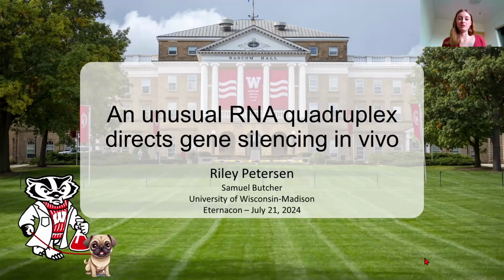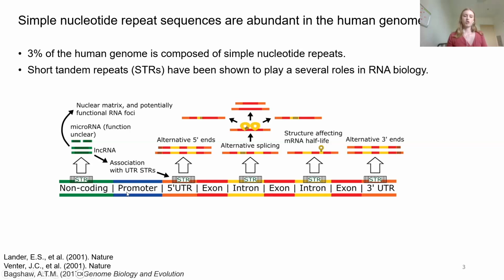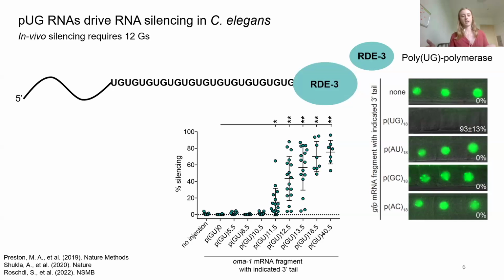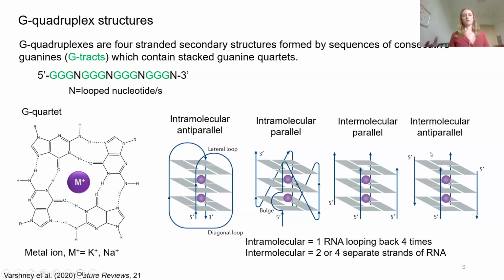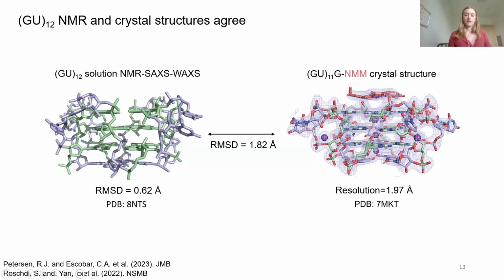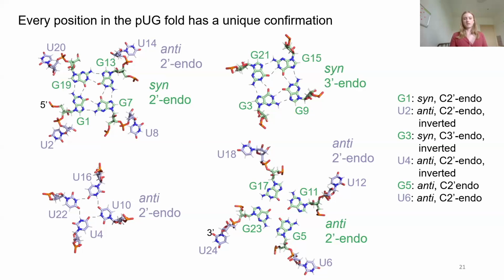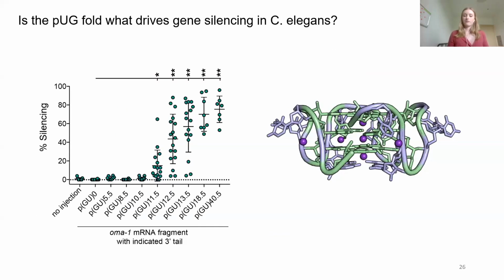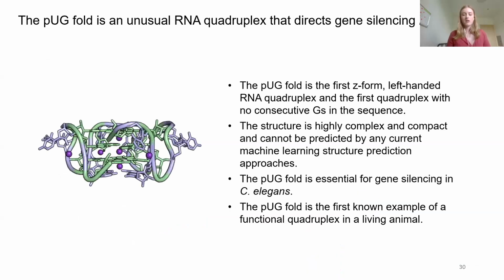An Unusual RNA Quadruplex Directs Gene Silencing in vivo - Riley Petersen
Poly(UG), or pUG, RNAs are uridine-guanosine dinucleotide repeat sequences that are highly abundant in eukaryotes. pUG sequences can fold into an unusual Z-form quadruplex, the pUG fold. The pUG fold drives gene silencing in vivo and cannot be predicted by current machine learning approaches such as AlphaFold 3. In this talk, Riley discusses the pUG fold’s unique structure and function.